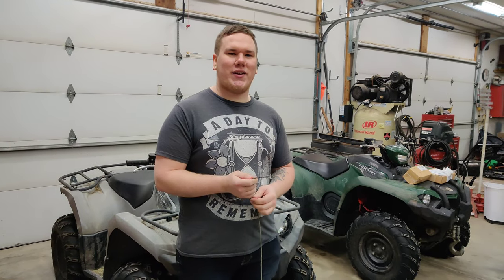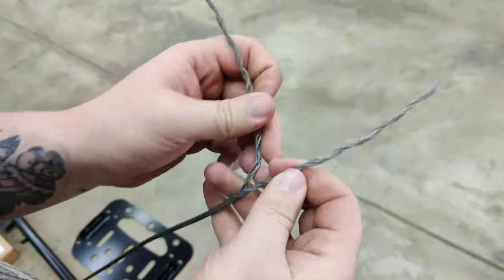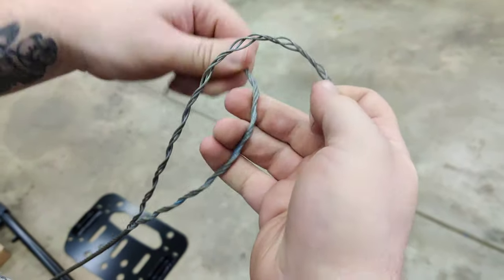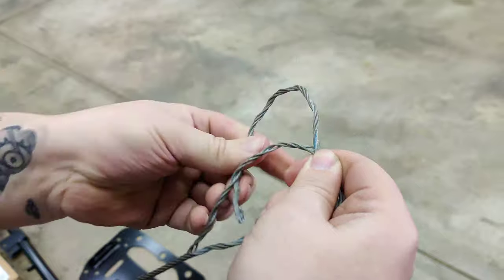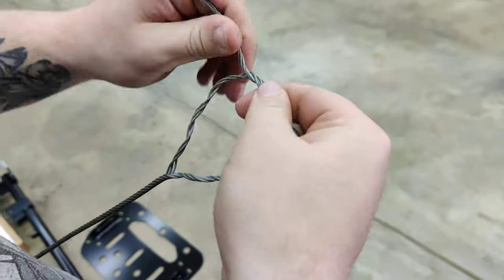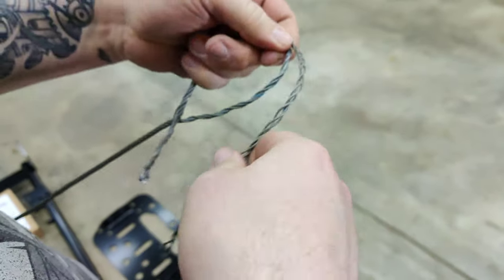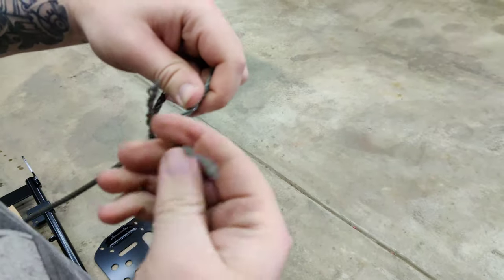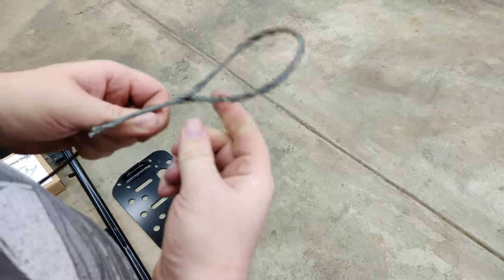How to Fix a Broken Winch Cable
Quick and easy repair for broken cables